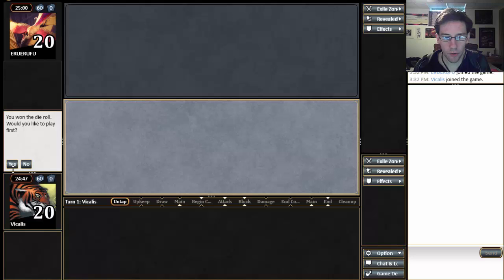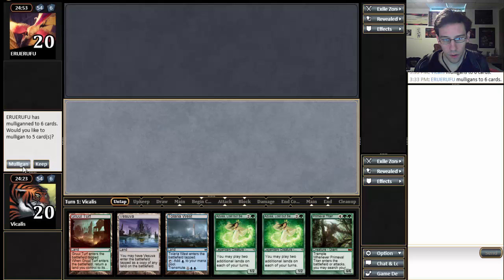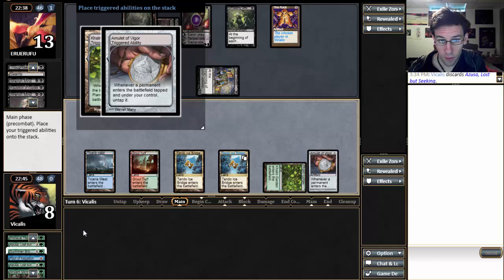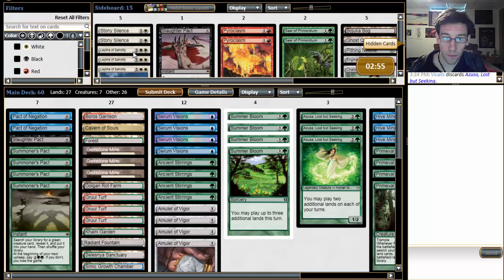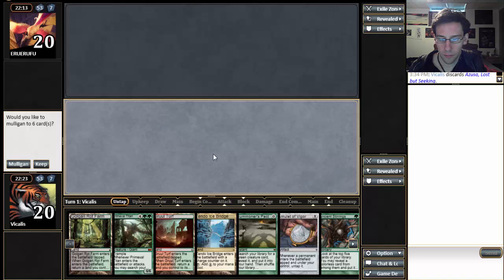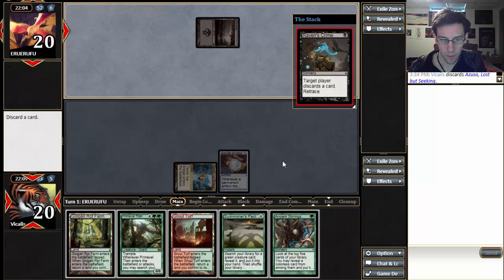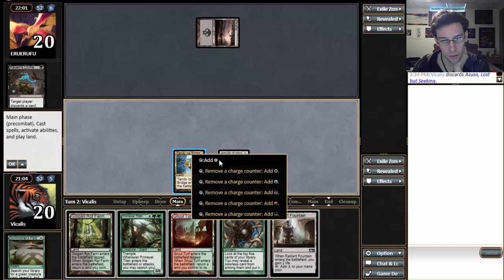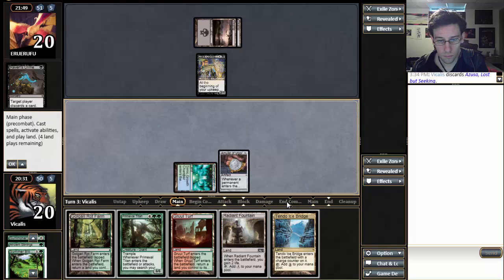StarCityGames Premium Archive - 9/26/14 - Sam Black Modern Amulet Round 2